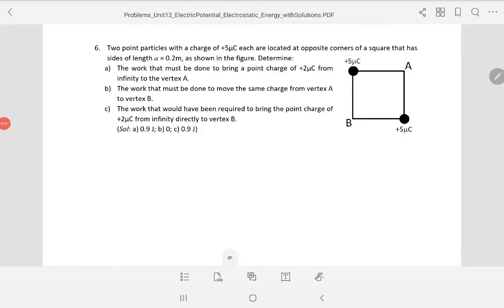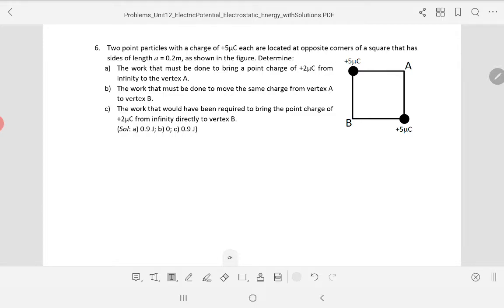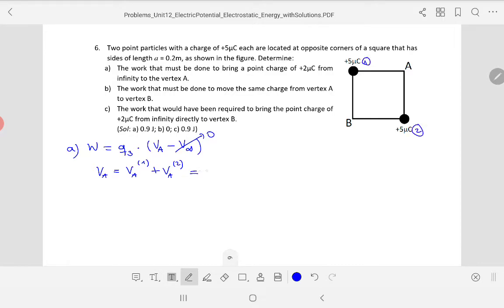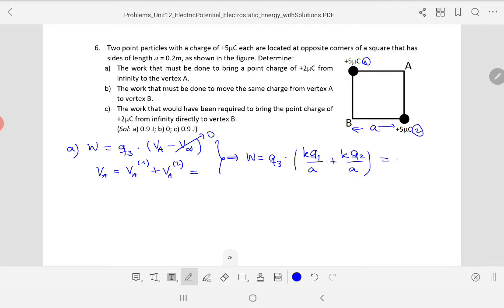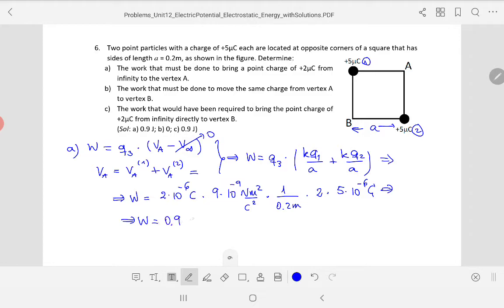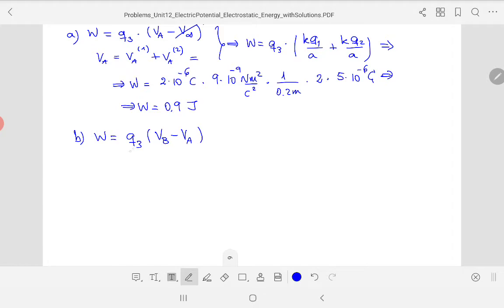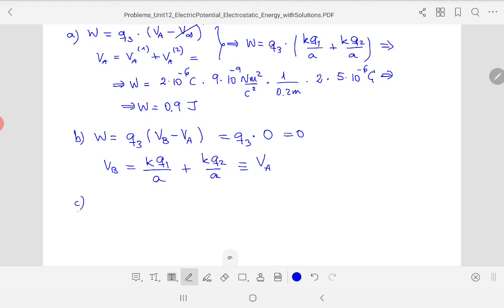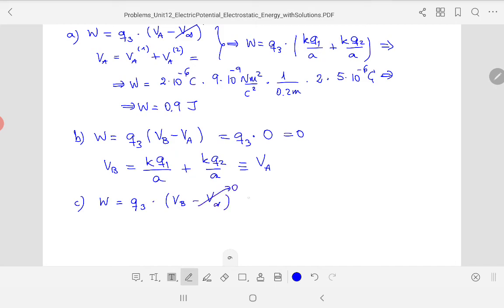Problem 6 unit 12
Solution to problem 6 in unit 12